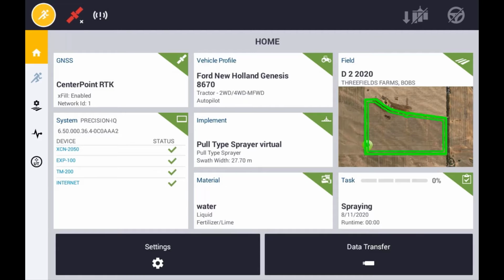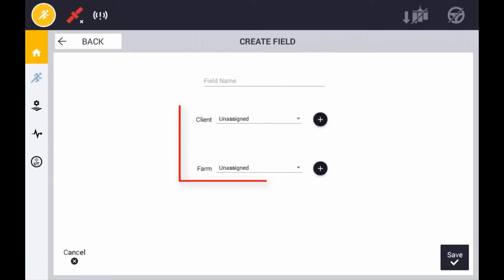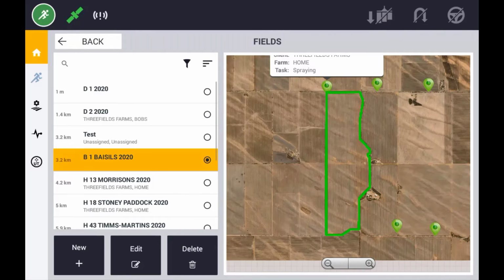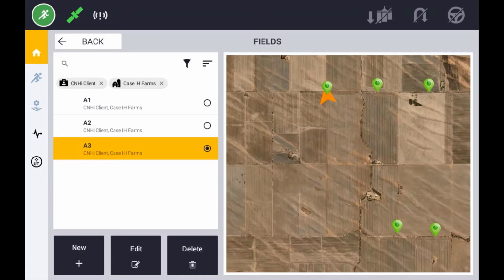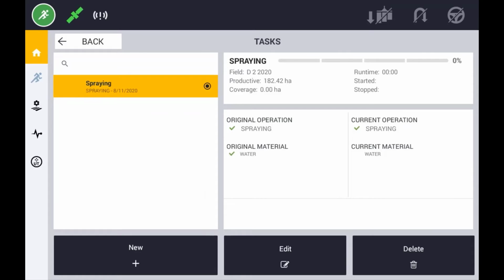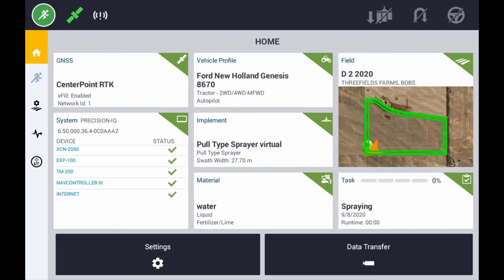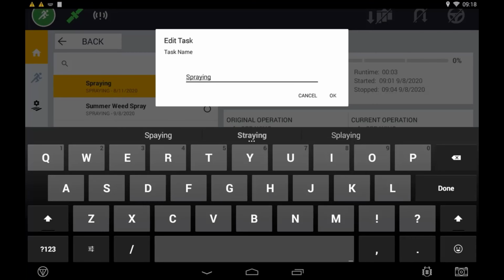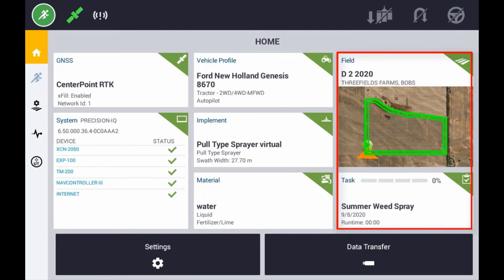Creating Fields and Tasks in the XCN Display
In this brief tutorial video you will be guided through how to create and manage fields and tasks in the XCN Display using the Precision IQ App.